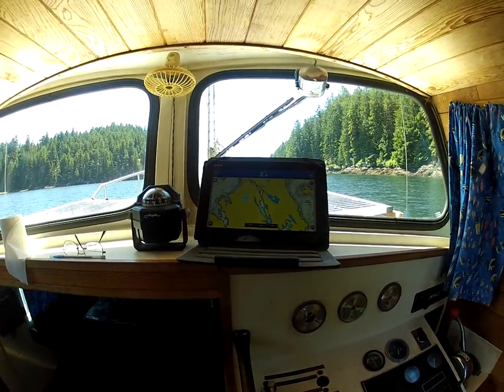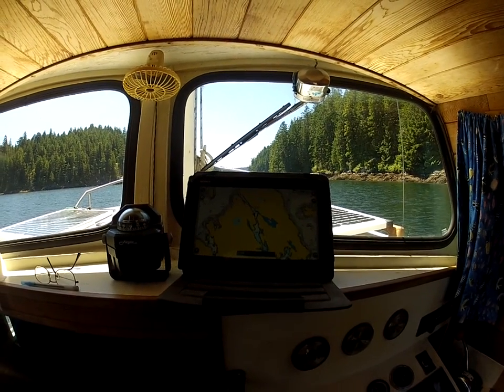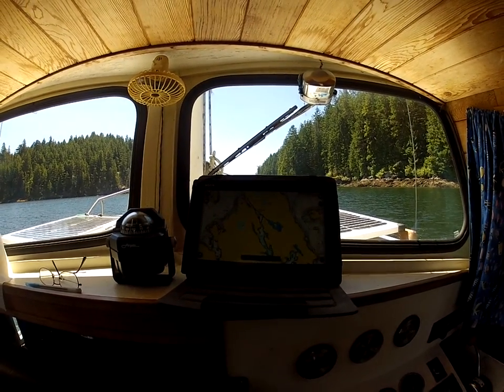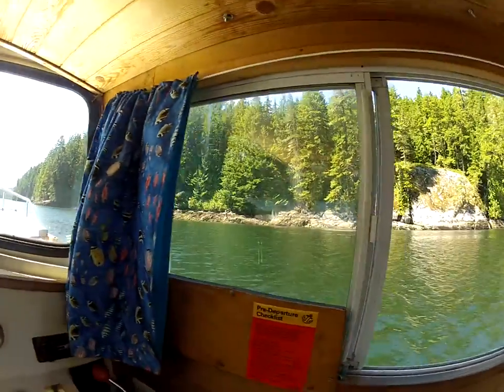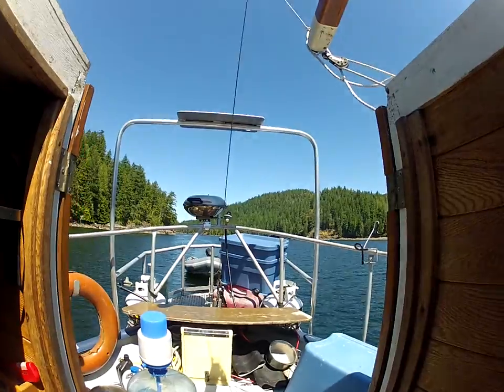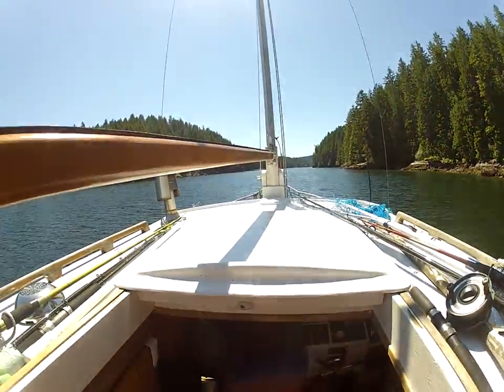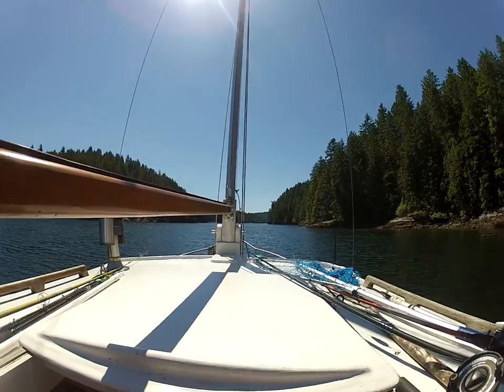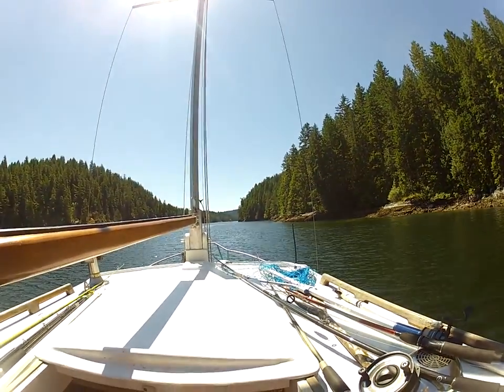Von Donop Inlet Cortes Island